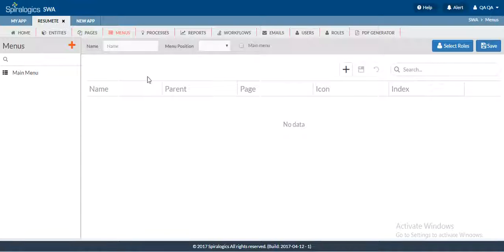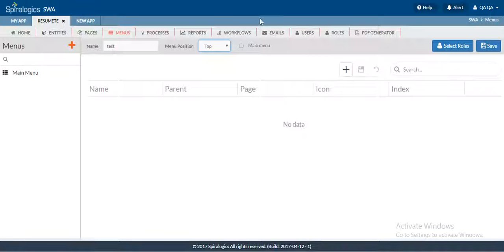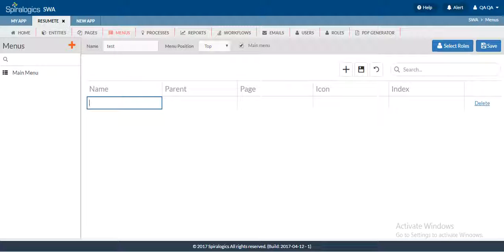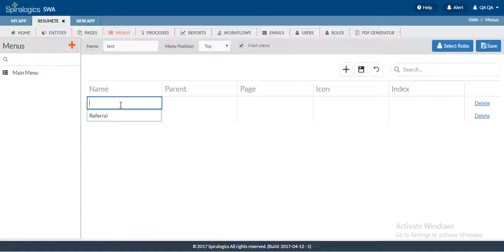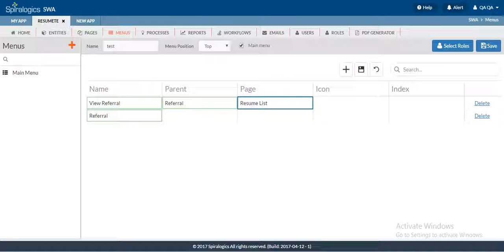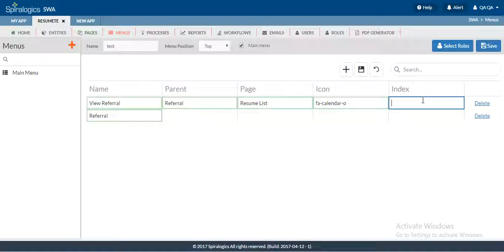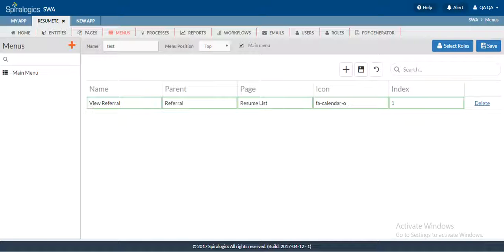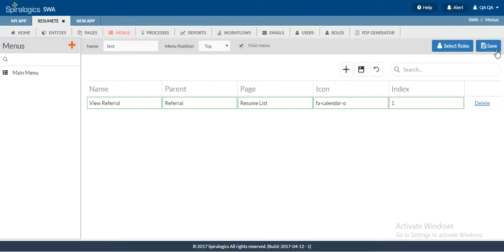Creating Menu in SAA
This video demonstrate how to create Menus and Submenu